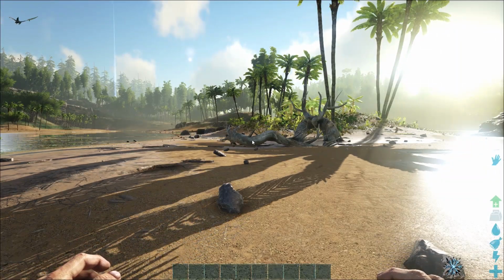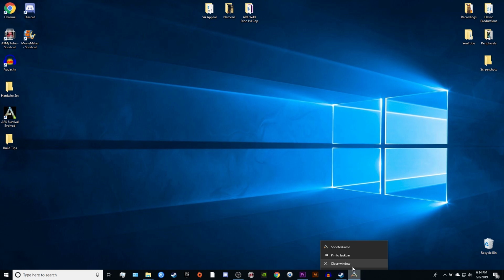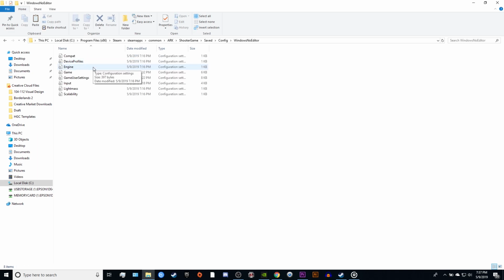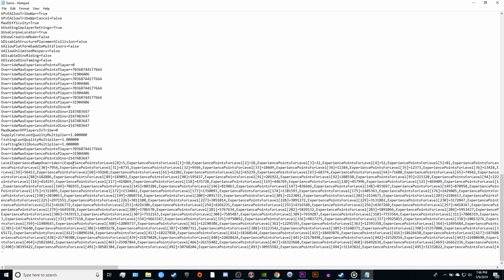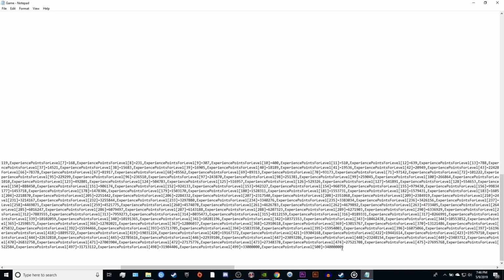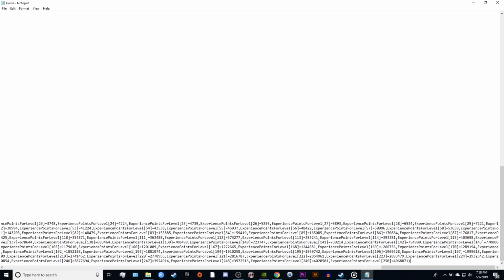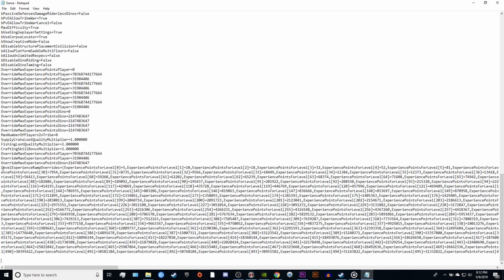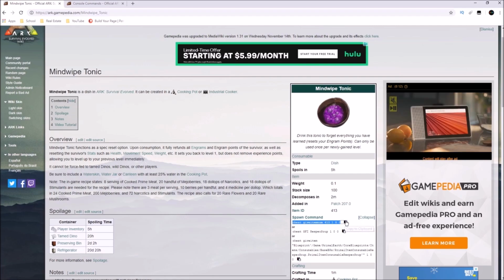ARK | How to Raise Player Max Level Cap (PC/Steam)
Wondering how to increase the player max level cap for your world in ARK? In this video, I'll show you how to make the player max level cap whatever you want it to be. I'll also give you the tools to make it level 500! I also have additional information you may be interested in, including a theory as to how you can raise your tamed dino's max level cap. I tried to make this tutorial as comprehensive, and easy to follow, as possible - so enjoy the higher levels, and godspeed!

0:00 | Intro
0:49 | Game.ini File Location
2:03 | Game.ini File Change
2:41 | Modify Line of Code
4:09 | Verifying Code Works
5:18 | If You're at Level 100
5:36 | How to Manually Save Game
5:48 | Raise Tamed Dino Max Level Cap
6:26 | Frozen EXP Bar

Game info:
- Platforms: Linux, Windows, macOS, PS4, Xbox One, Android, iOS, Nintendo Switch
- Initial Release: August 27, 2017
- Genres: Action, Adventure, Survival, RPG
- Modes: Single + Multiplayer
- Engine: Unreal Engine 4
| Developer: Studio Wildcard
| Publisher: Studio Wildcard
| Directors: Jesse Rapczak, Jeremy Stieglitz
| Producers: Navin Supphapholsiri, Dave Loyd
| Designer: Kayd Hendricks
| Programmer: Graham Stewart
| Composer: Gareth Coker

ARK: Survival Evolved (Minimum Specs)
CPU: Intel Core i5-2400/AMD FX-8320 or better
CPU SPEED: Info
RAM: 8 GB
OS: Windows 7/8.1/10 (64-bit versions)
VIDEO CARD: NVIDIA GTX 670 2GB/AMD Radeon HD 7870 2GB or better
PIXEL SHADER: 5.0
VERTEX SHADER: 5.0
FREE DISK SPACE: 60 GB
DEDICATED VIDEO RAM: 2048 MB

Havoc's System
OS: Windows 10 Home (64-bit Edition)
MOTHERBOARD: ASRock X370 Killer
POWERSUPPLY: 600 Watts - EVGA 600 80 PLUS Power Supply
GRAPHICS CARD: GeForce GTX 1060 SC
RAM: 40GB DDR4, Corsair Vengeance
CPU: AMD Ryzen 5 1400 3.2GHz [3.4GHz Turbo] Quad-Core 8MB L3 Cache 65W Processor